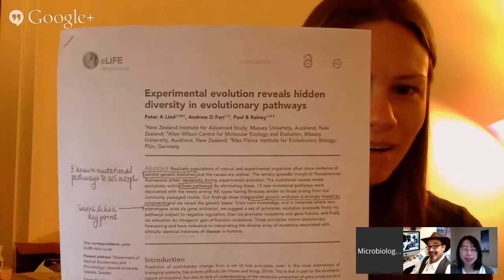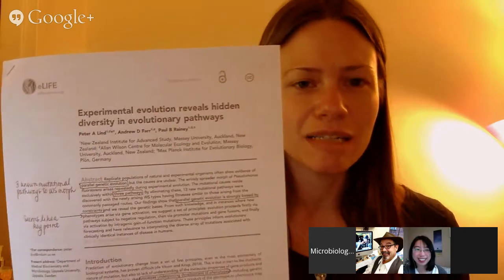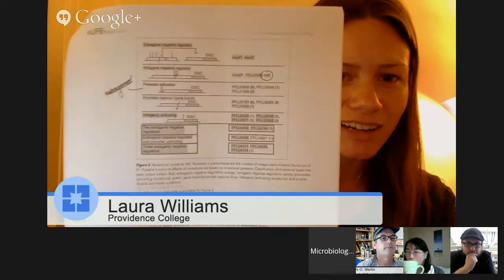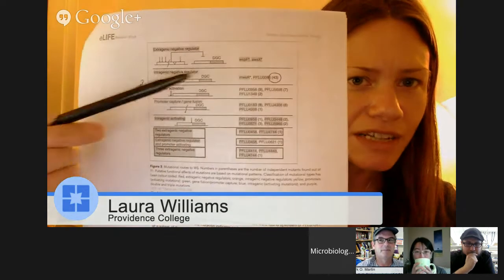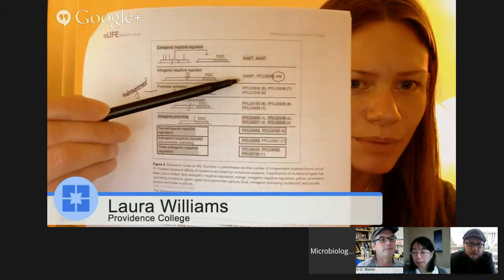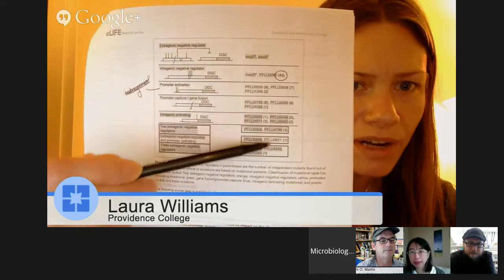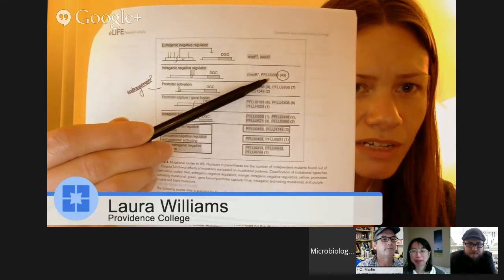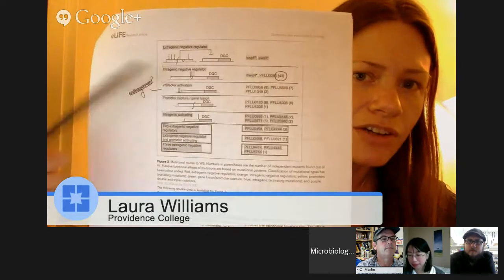Microbiology Google+ Journal Club - Evolutionary Pathways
In a study published in the open access journal eLife in late March, a group of researchers investigated the evolutionary pathways leading to the ‘wrinkly spreader’ morph of Pseudomonas fluorescens. By removing the three mutational pathways previously observed, the researchers tested whether alternative evolutionary pathways are available. This model system allowed the researchers to explore the constraints that favor certain evolutionary pathways to a phenotype. Broadly, the outcomes of this research contribute to the development of a set of principles or rules that will allow us to make more accurate predictions about bacterial evolution, such as the evolution of antibiotic resistance.

Join us on Tuesday, April 28 at 2 pm ET to talk Pseudomonas, experimental evolution and genetics! All are welcome.